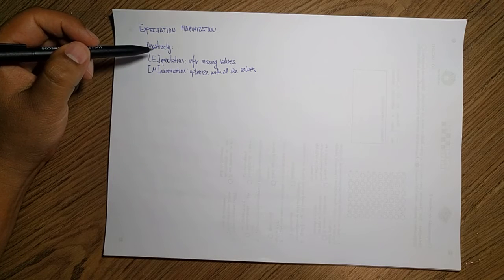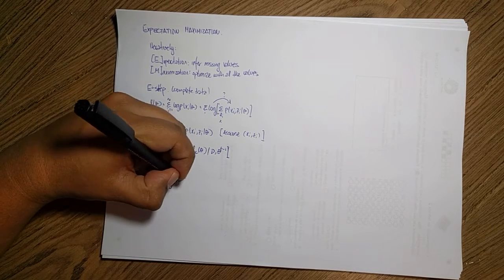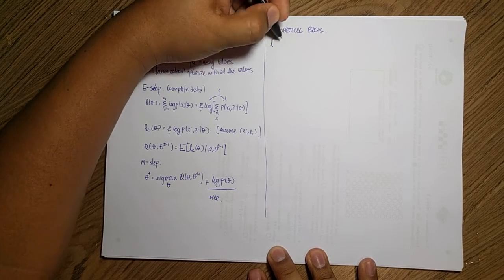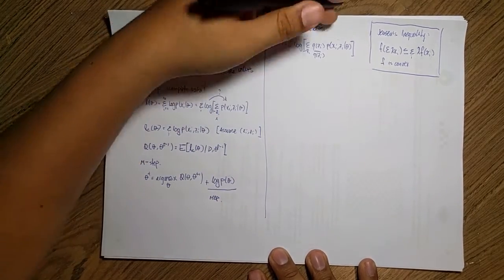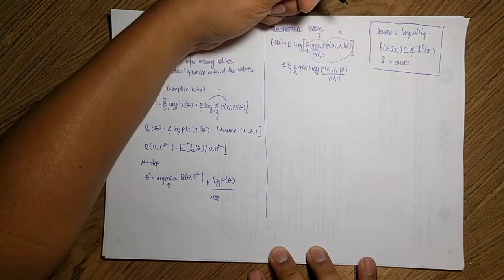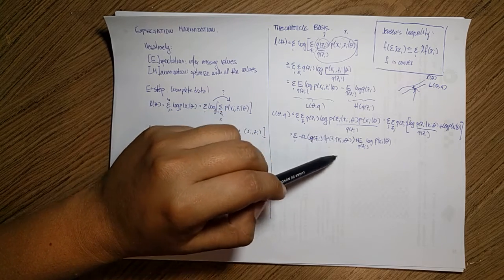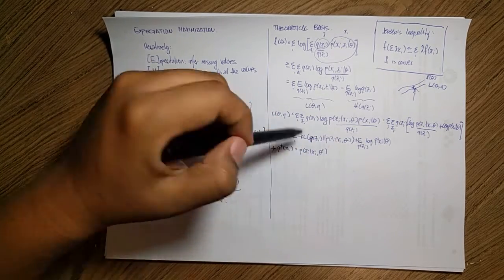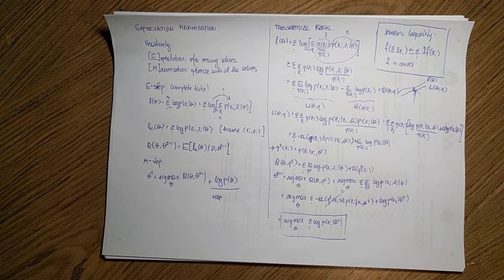S8.3 Expectation Maximization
Session 8: Mixture Models and the EM Algorithm
Part 3 - Expectation Maximization